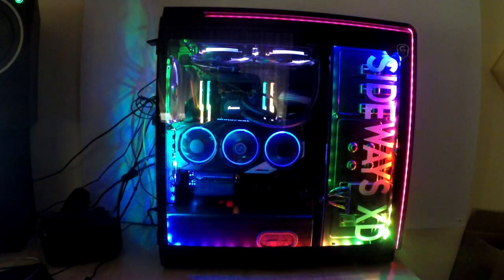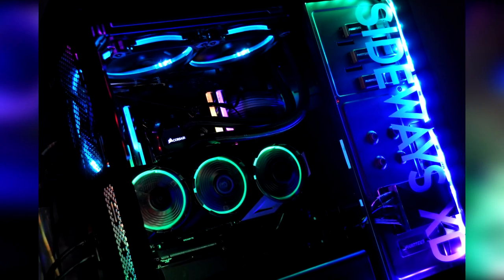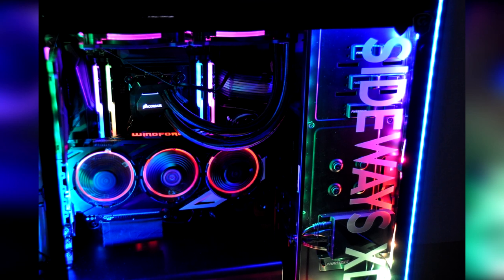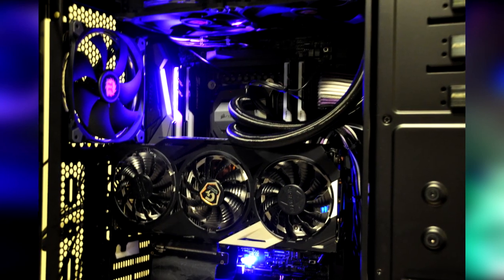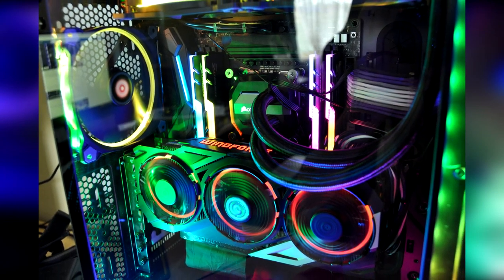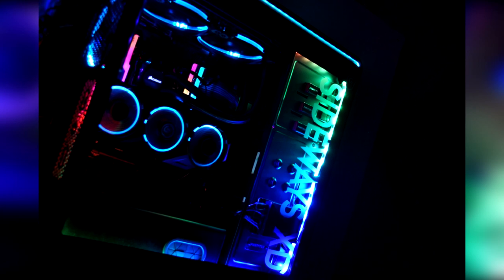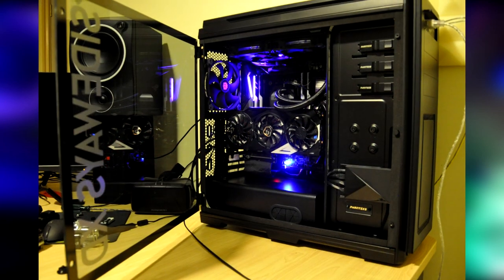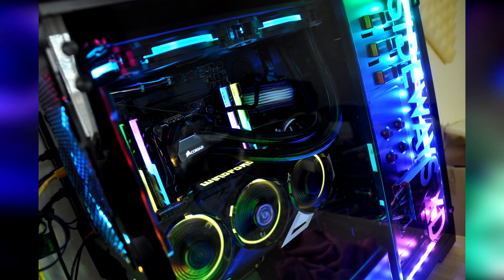RGB Themed AIO Cooled Custom Computer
RGB Themed AIO Cooled Custom Computer. Today i have a custom gaming pc which is RGB Themed using NZXT HUE+ , Asus Aura and thermaltake Riing Fans. There is some panel etching on the Phanteks Enthoo Luxe Tempered glass Case. This Custom Computer was built and modded by sideways. This is his every day gaming pc and setup for 2017. RGB Themed AIO Cooled Custom Computer